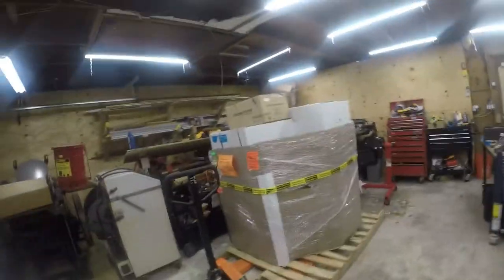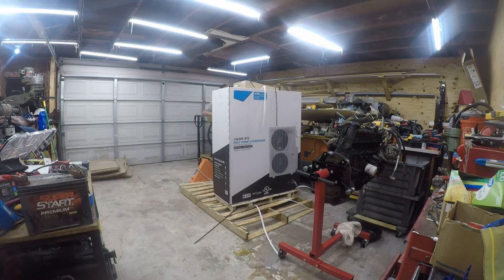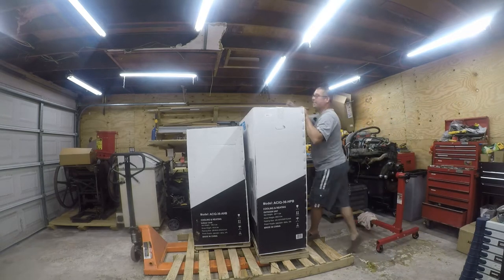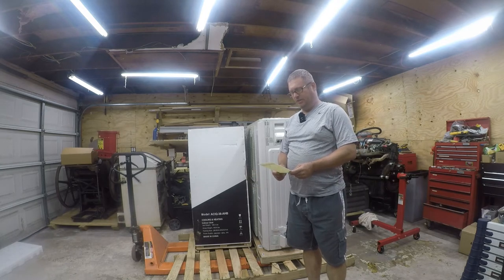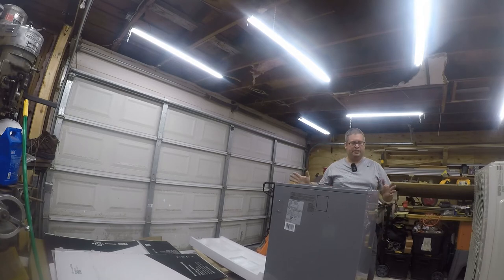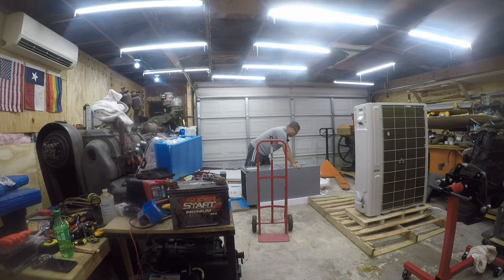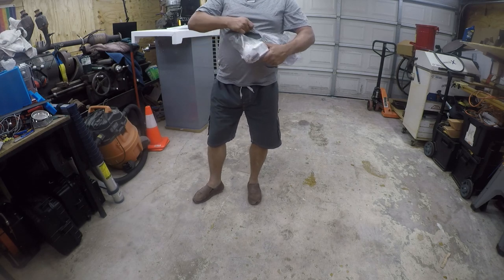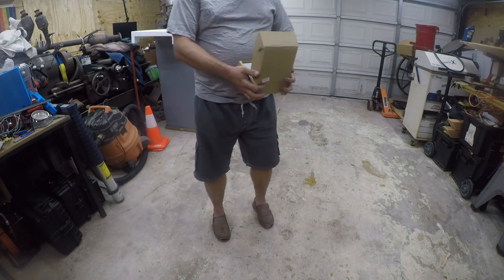HVAC Replacement 2: ACIQ Unboxing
In this video I unbox my new ACIQ unit, talk about who makes it, what it's specs are and why I went with this unit.  I also discuss some of the other options.